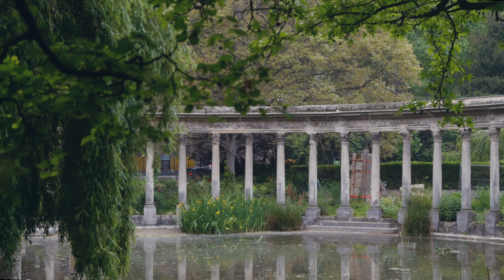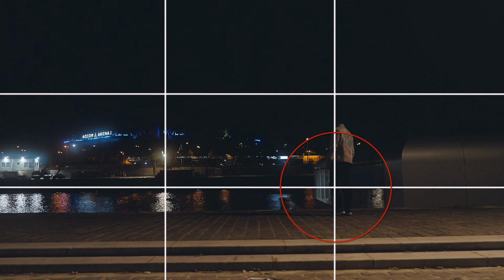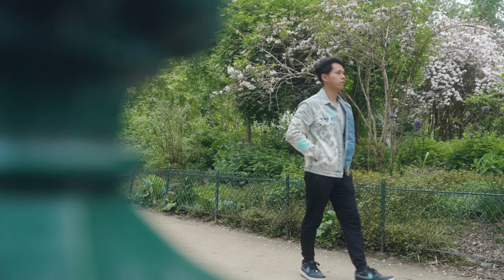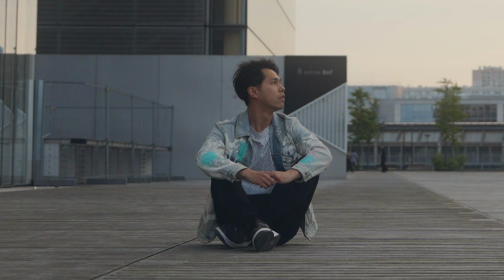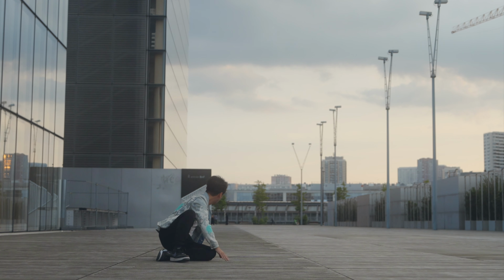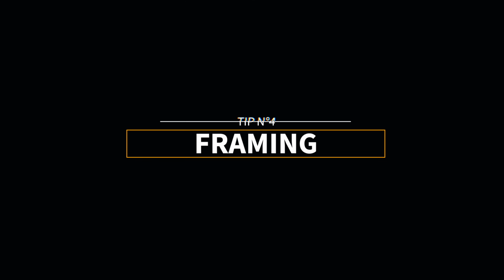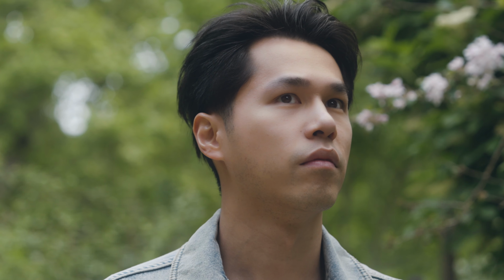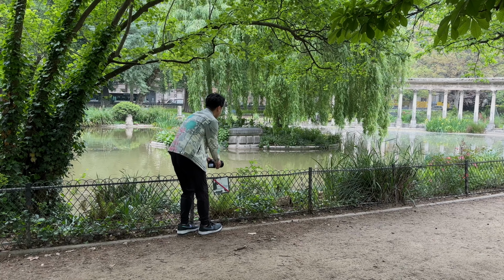The ONE TRICK to INSTANTLY IMPROVE your CINEMATIC VIDEO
💻 Photography editing software I recommend:

⟁ Discount -10% with code: masato10

My gear:

My Camera
My Ultimate Zoom Lens
The other very versatile zoom lens
My fixed focal length Portrait
The fixed focal length essential everywhere
My Cobra flash
My ND filters
My Pro Mist Tiffen filter
My other Mist NiSi filter
ND and Mist filter adapter rings
ND and Mist filter pouch
Photo backpack (the best in my opinion)
My CF Express card
My SD card
The official Sony battery (which I recommend)
LED panel (RGB)
Carbon tripod (super light)
My mini tripod
Macro mount
SSD 2Tb hard drive

In this video, I’m going to talk about one simple trick that can instantly improve the cinematic look of your videos - and that's focusing on your framing and composition.

What happens generally, especially for beginners, is that we just think about filming the subject. We don’t take into account, the frame, the angle, the camera movement. We just think about framing the subject in the middle of the screen, and that’s it.

Let's dive into some tips and tricks for improving your framing and composition.